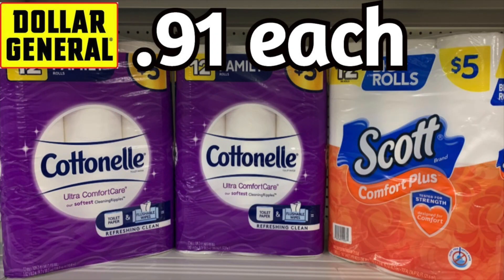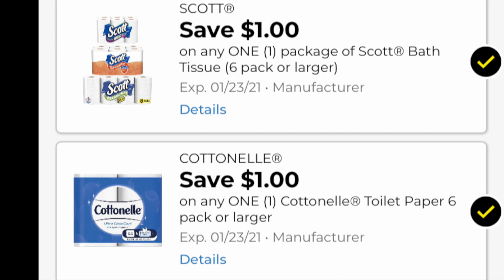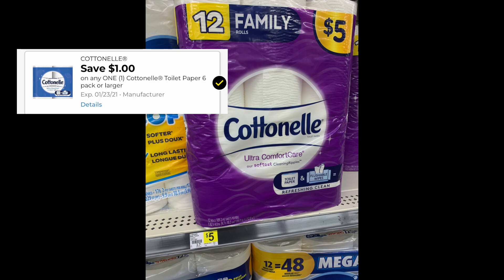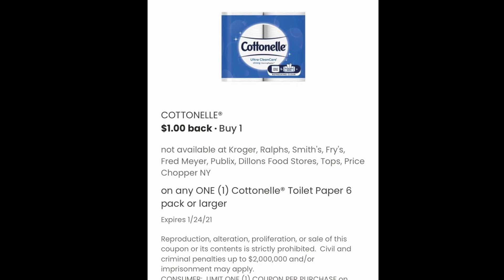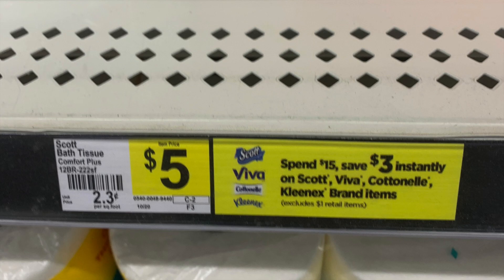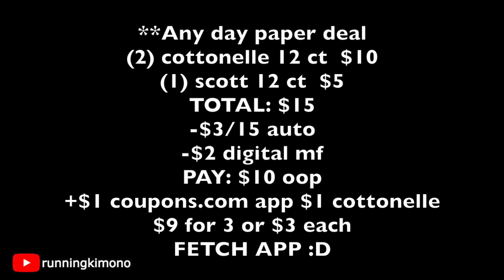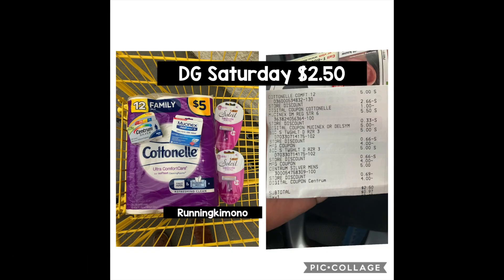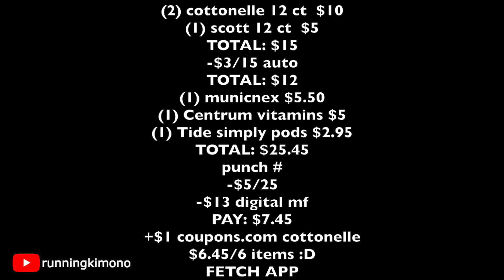Dollar General **ANOTHER CHEAP PAPER** WEEK!